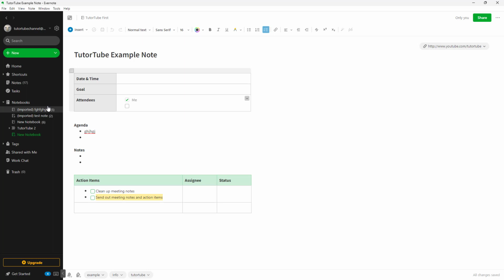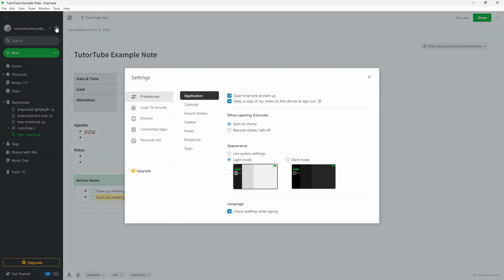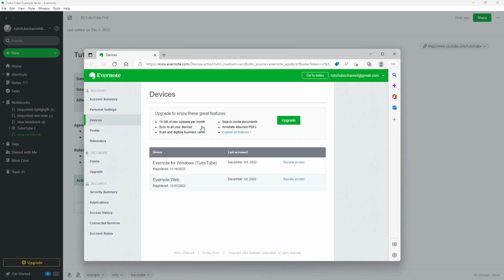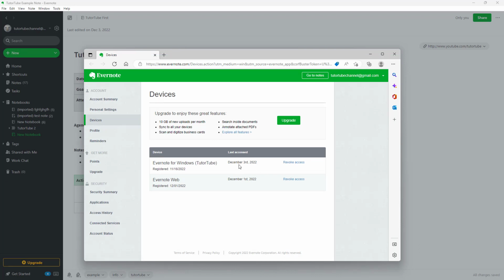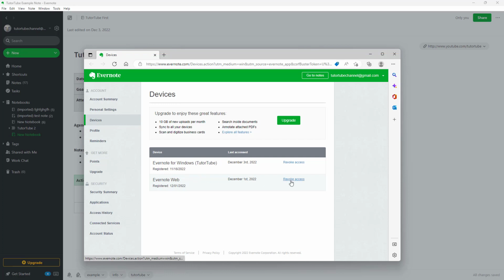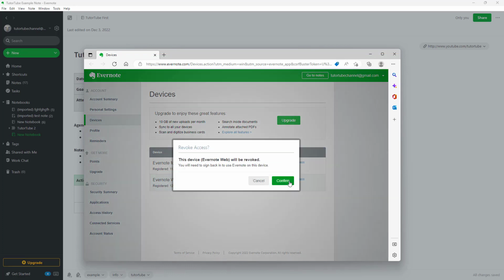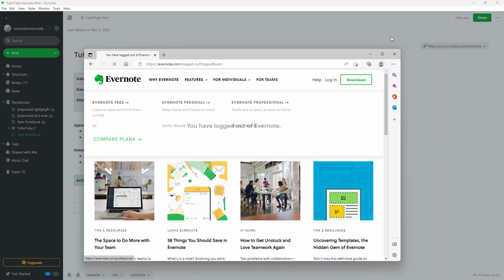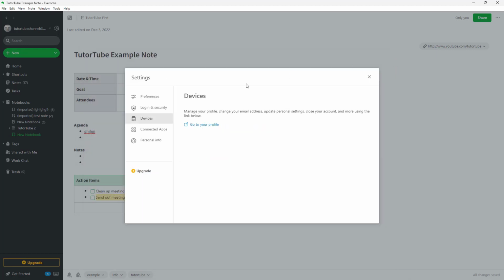Evernote Tutorial - Lesson 54 - Devices Settings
In this tutorial, we will be discussing about Devices Settings in Evernote